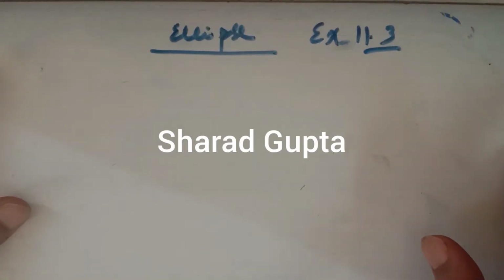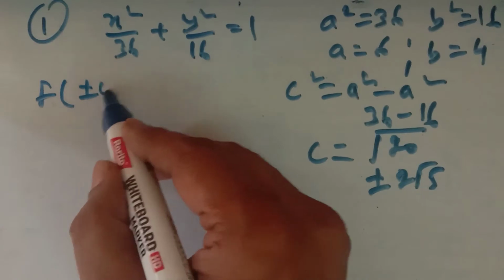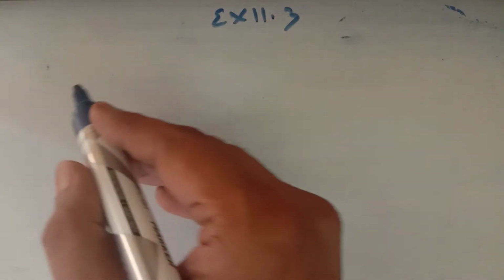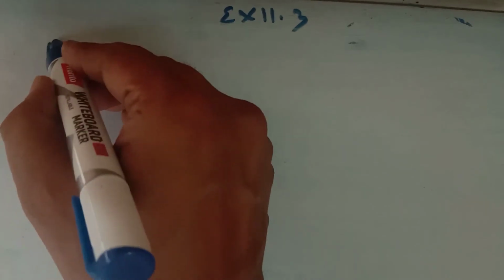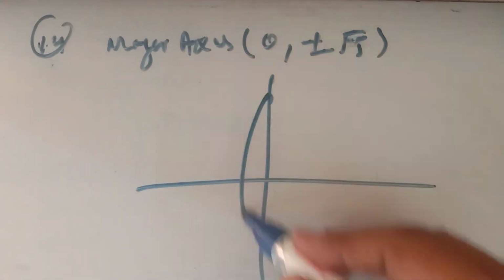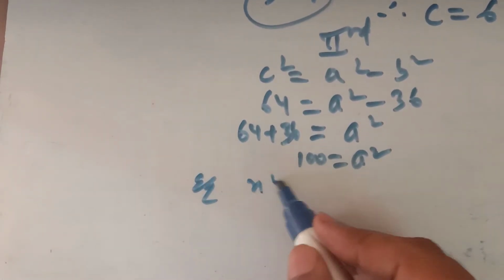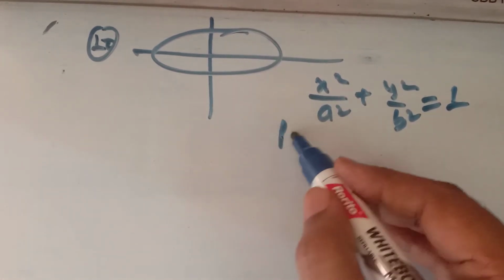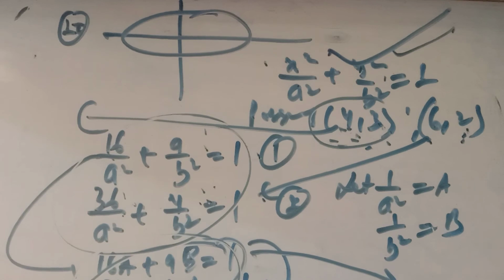xi_Conic Section_Lecture 5